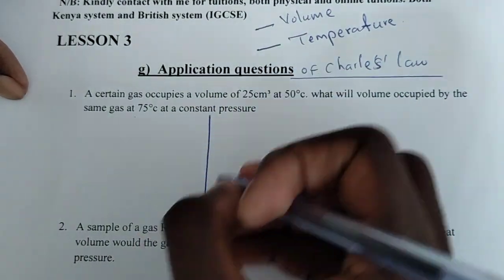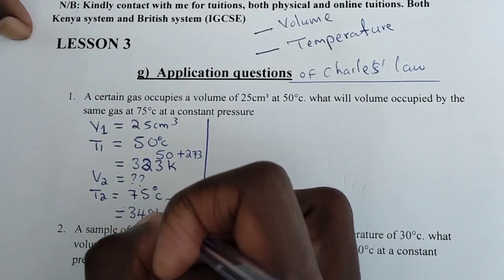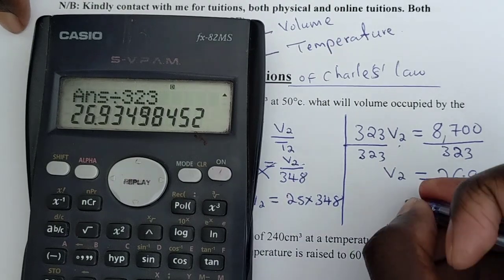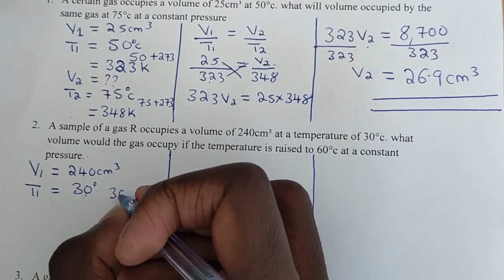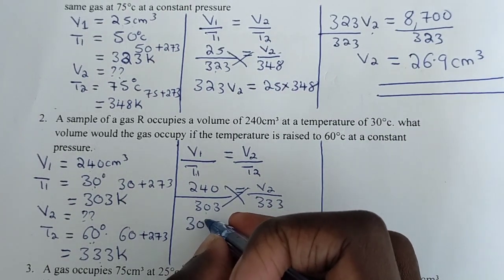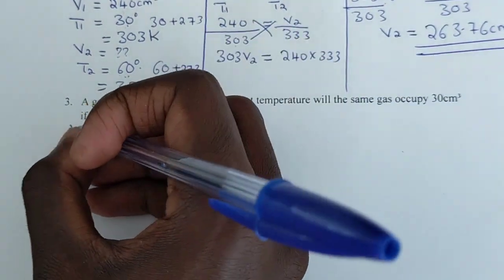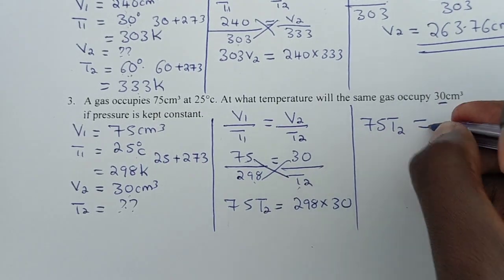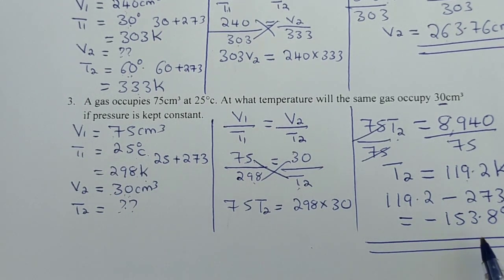CHEMISTRY FORM 3: TOPIC 1 : GAS LAWS : LESSON 3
Hi, I am Mr Zakariya, Chemistry and mathematics teacher and founder of MATH CHEM MASTERY YouTube channel. I am on a mission to help students achieve better results and enhance their mathematics and chemistry knowledge knowledge to reach their goals. Share the channel to your friends so that we achieve together the Misson.